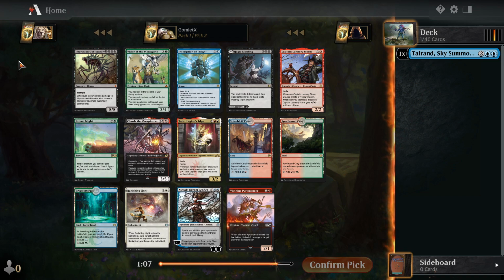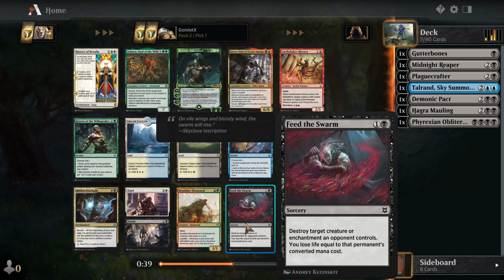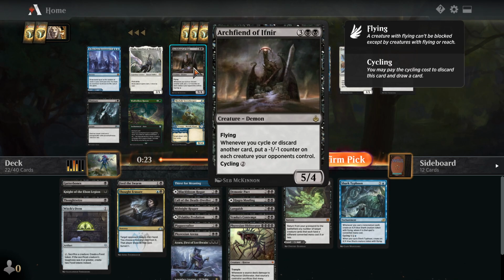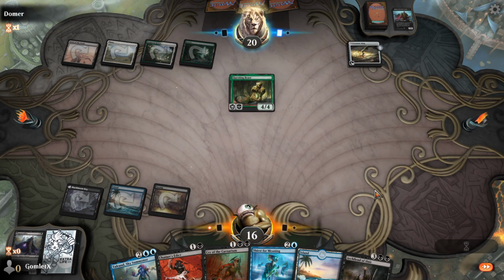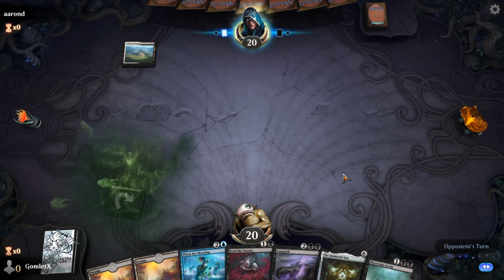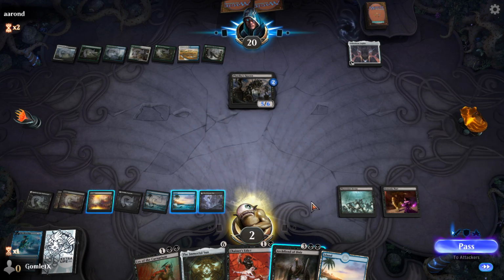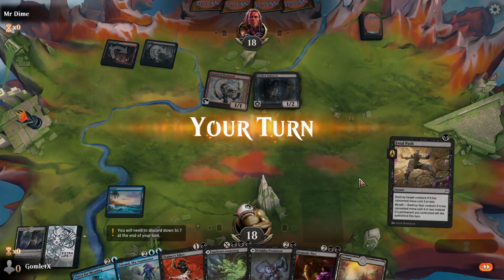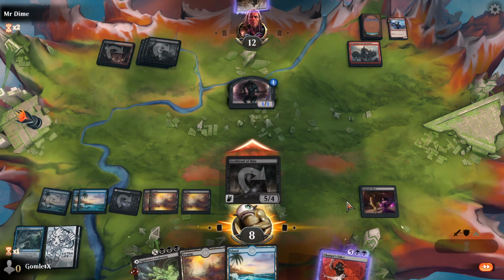Magic Arena - Cube Draft #5 - December 2020 Cube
My fifth draft of the Magic Arena Cube December 2020 Update. This time we draft cards with some potentially drastic drawbacks.